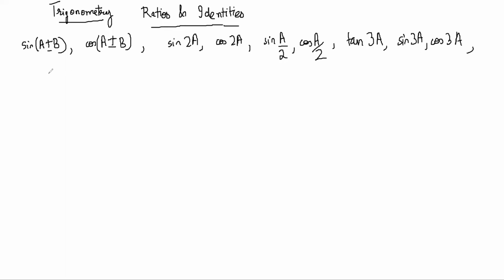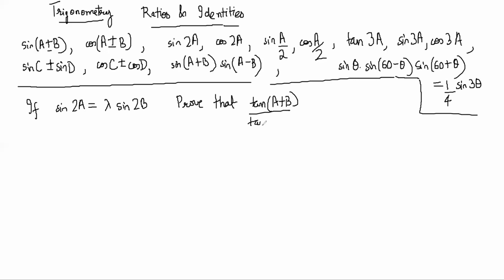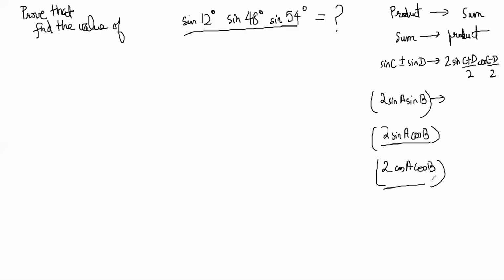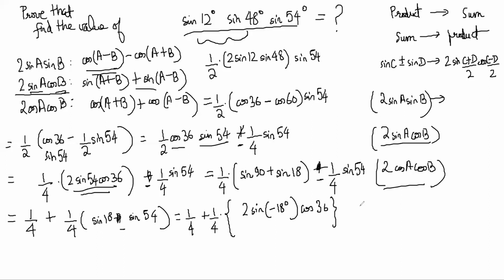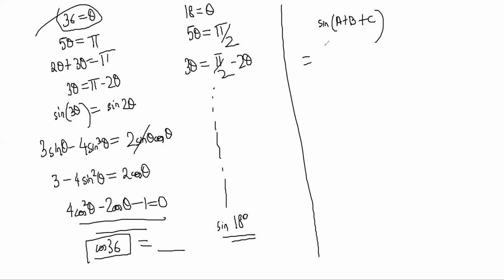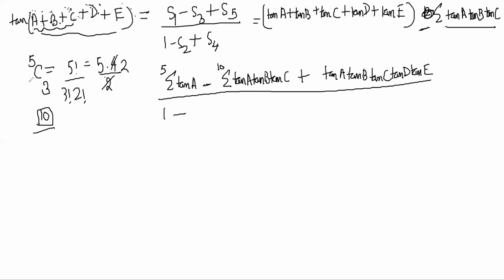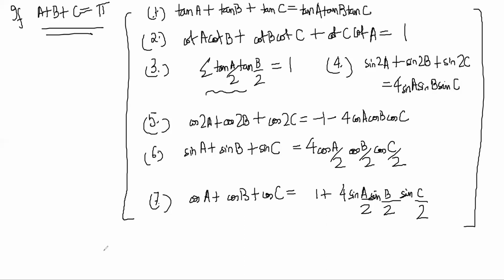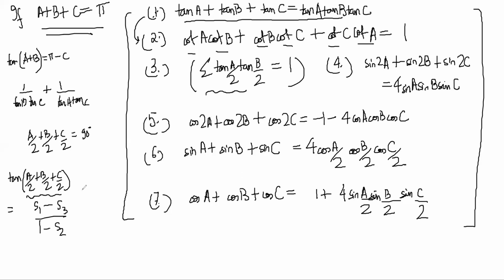Trigonometric Identities: Basic Formulae and Practice I